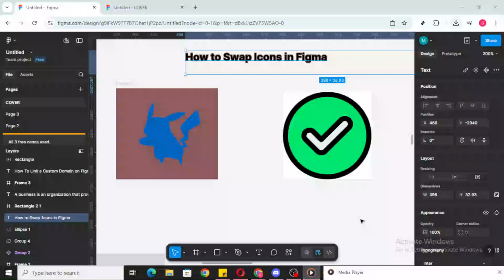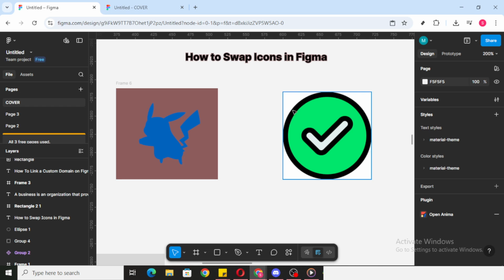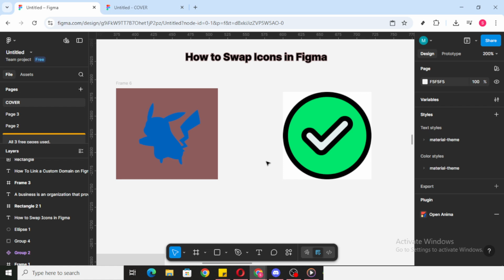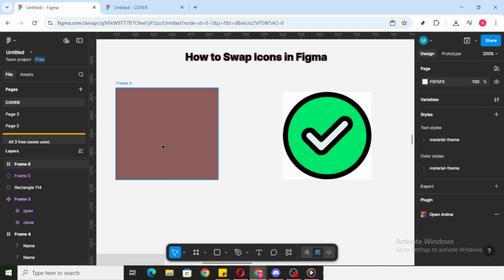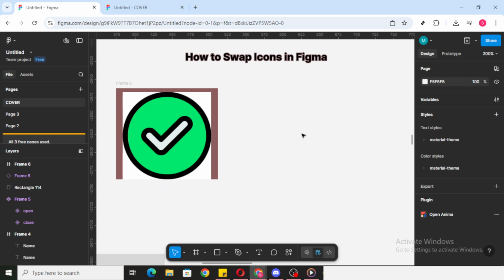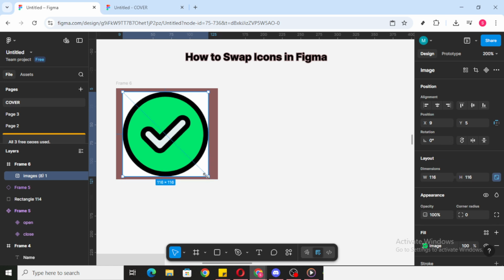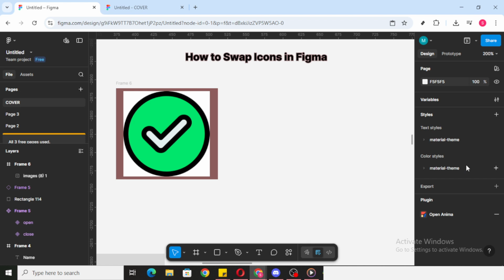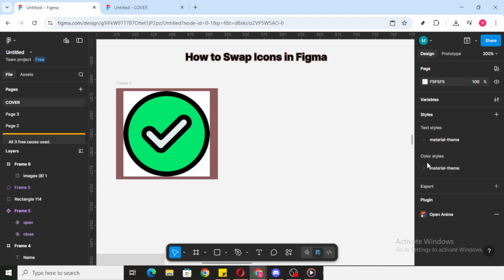How to Swap Icons in Figma (full guide)